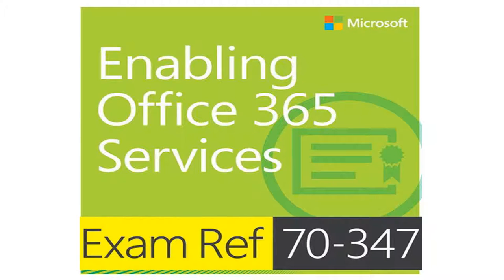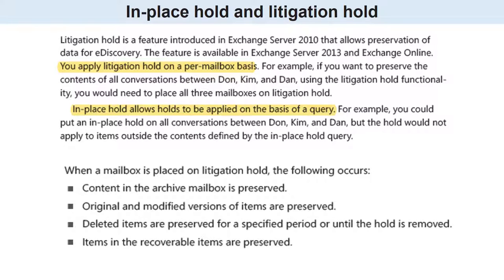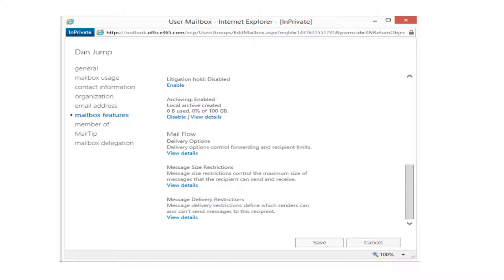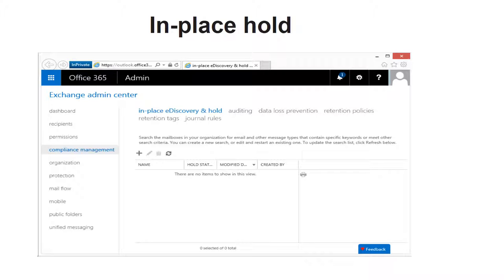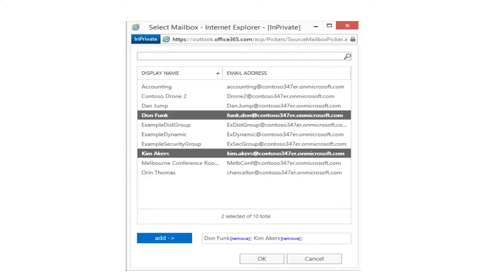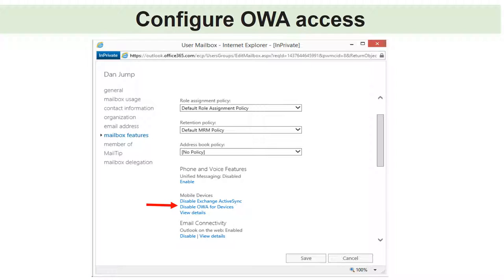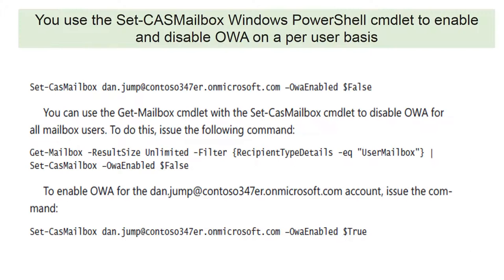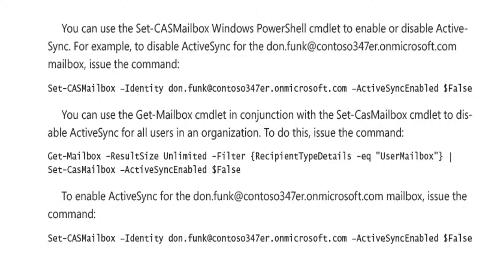Objective 4.3 Plan for Exchange Online Exam 70 347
Enabling Office 365 Services